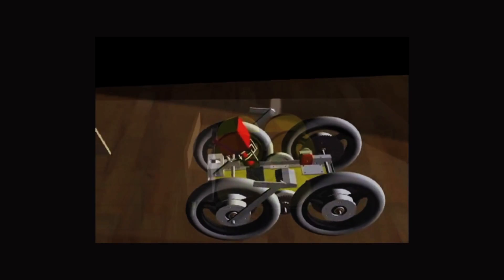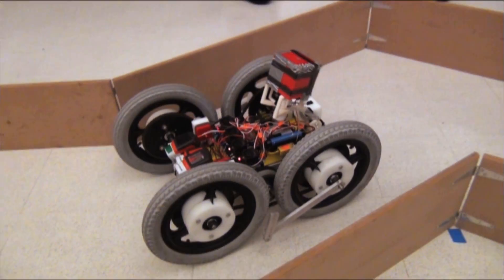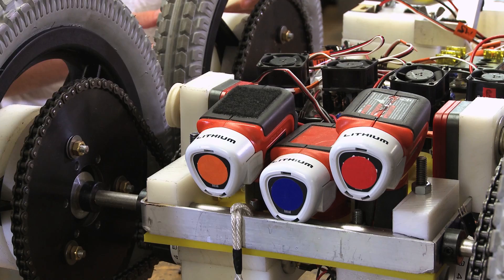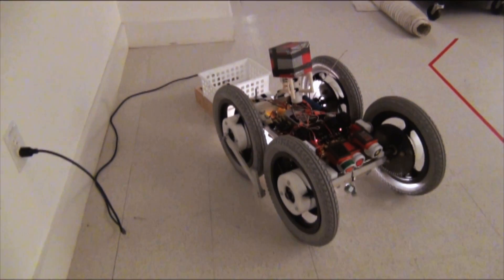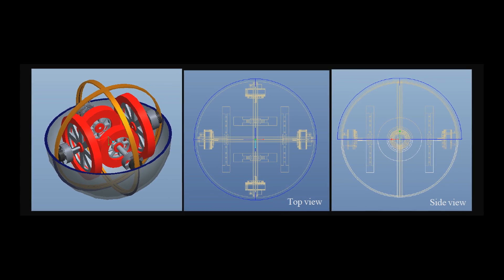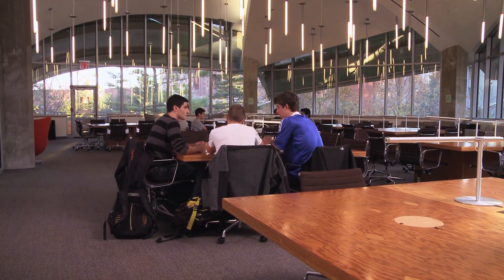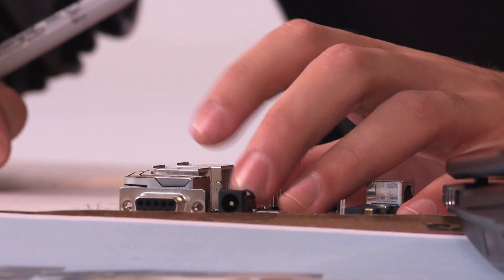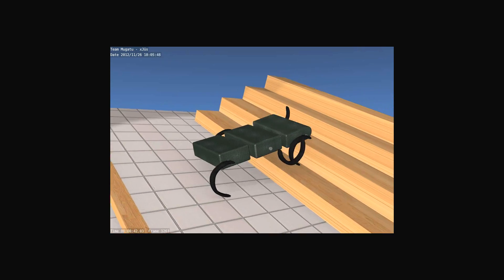Hayk Martirosyan: Princeton Engineering undergraduate experience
A profile of Princeton University undergraduate Hayk Martirosyan, an aspiring entrepreneur who is "interested in designing and building robots, creating simulations, using learning algorithms, visualizing data, and playing with 3D graphics."